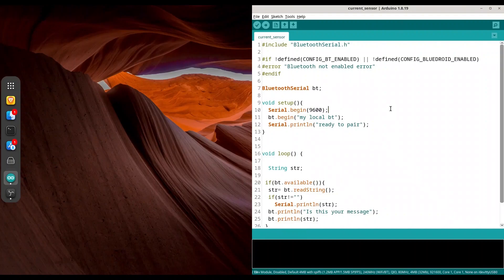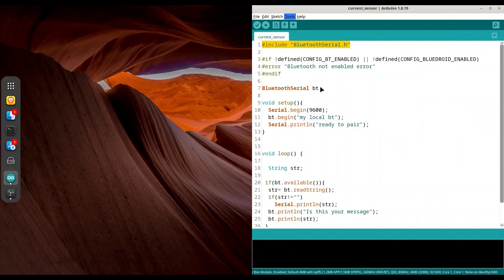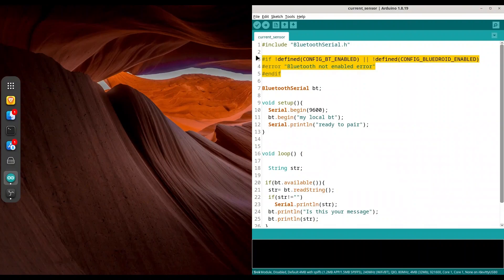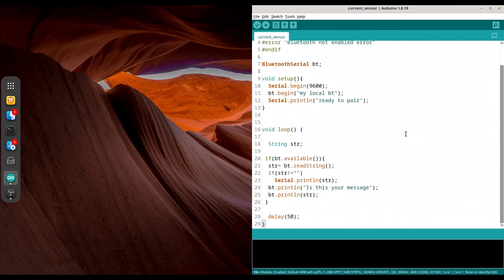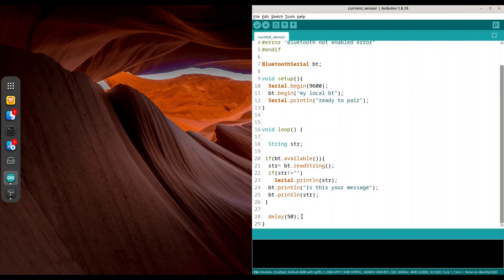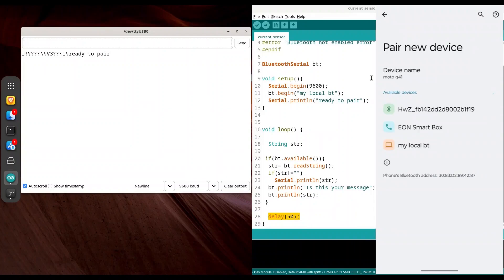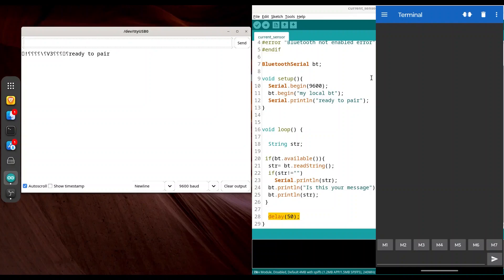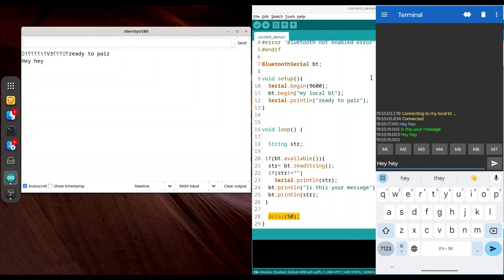ESP32 & ESP8266 - Simple Bluetooth communication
In this episode of ESP32 & ESP8266 programming, we will discuss simple Bluetooth communication.